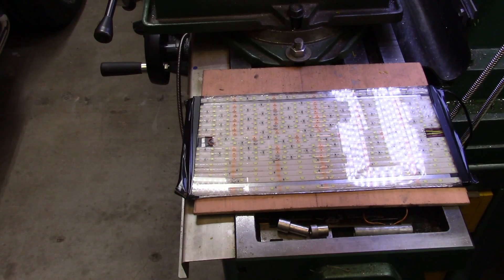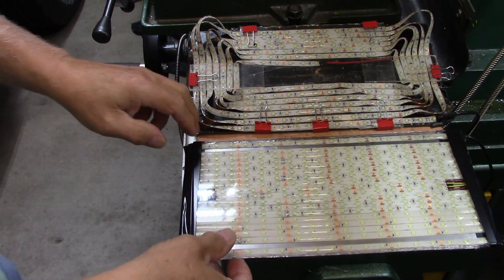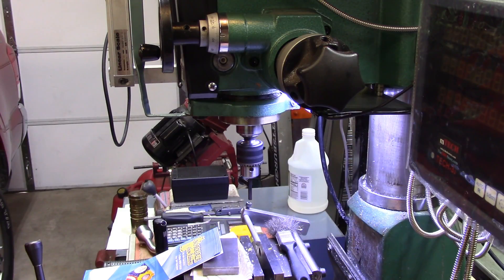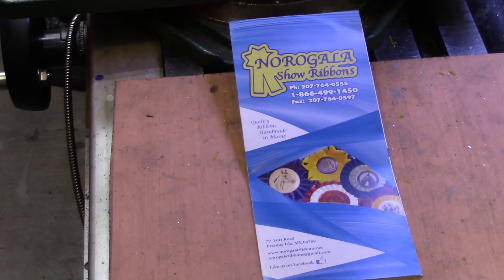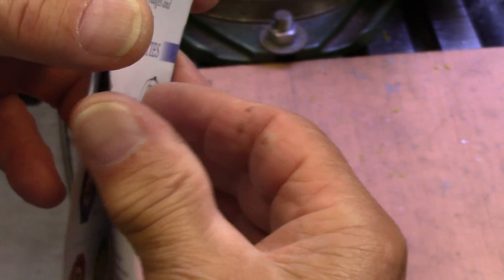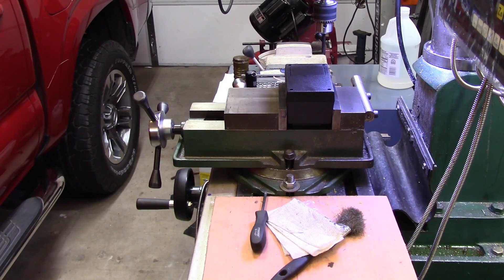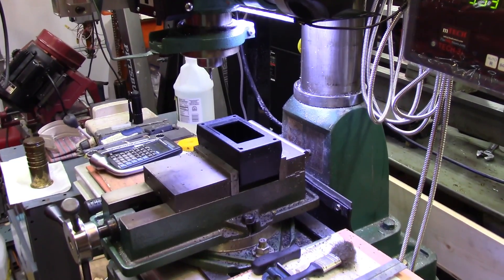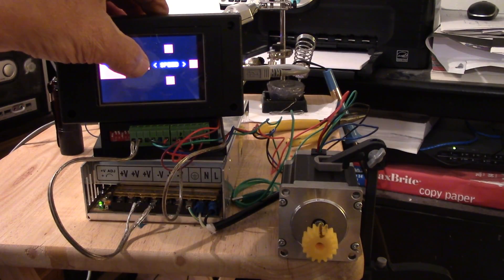Grizzly spindle power feed - the HMI part 2 of 2